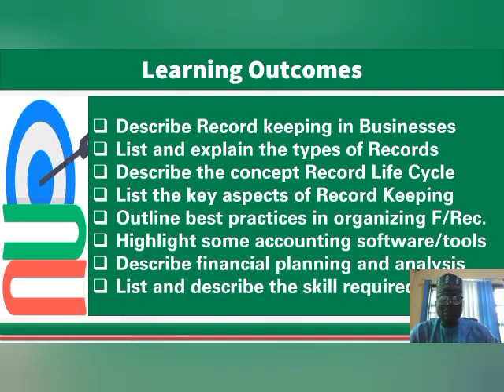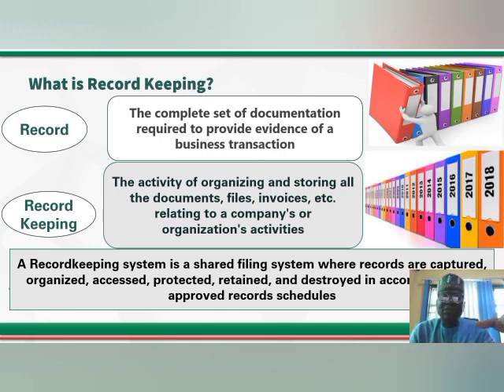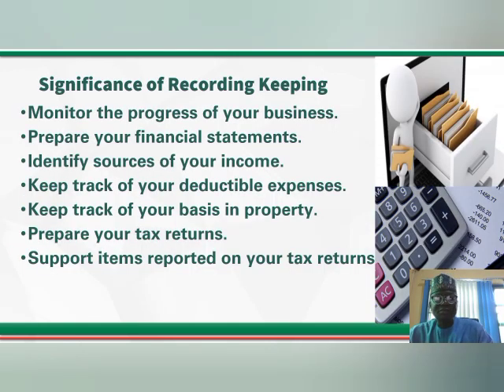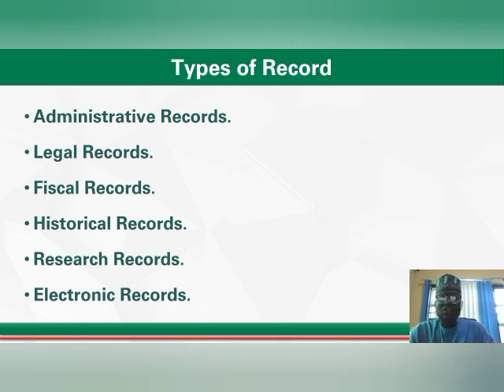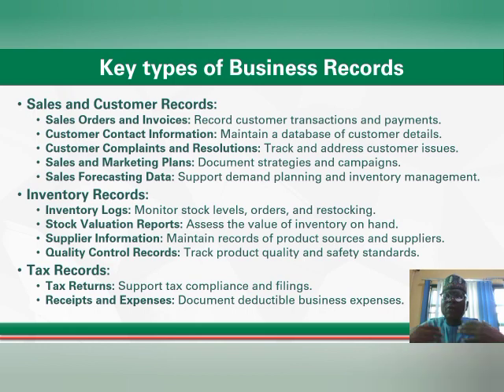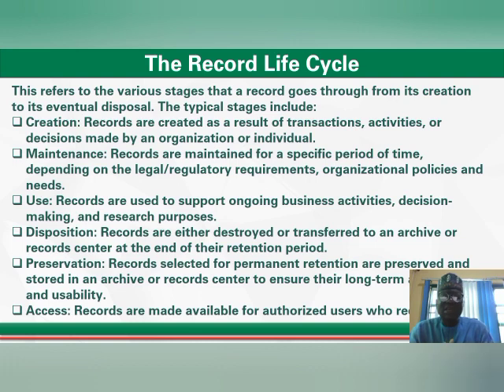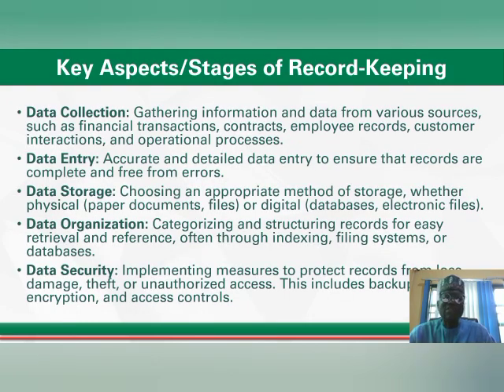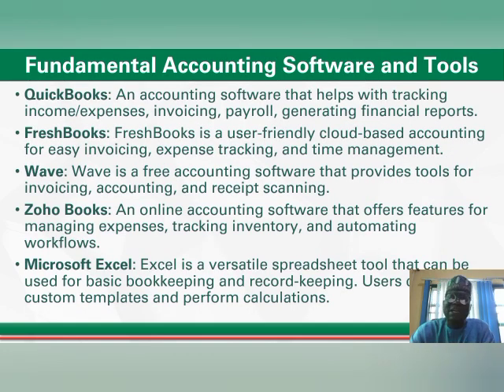NOUN DE&GS - CERTIFICATE COURSE IN ENTREPRENEURSHIP EDUCATION TOPIC – RECORD KEEPING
This video and many others have been produced in line with the mandates given to the Directorate for Entrepreneurship and General Studies (DE&GS) to enhance the capacity of new and young business owners through entrepreneurship education. The National Open University of Nigeria is committed to the development of students who will positively contribute to the economic growth and development of the nation. One of such endeavour is the Certificate Programme in Entrepreneurship Education which takes place in the university virtual space. The topic Record Keeping, is one of the modules prepared for the course. Do have an educative viewing.